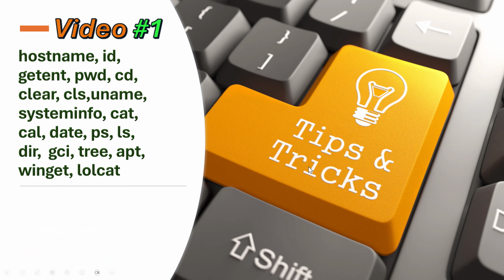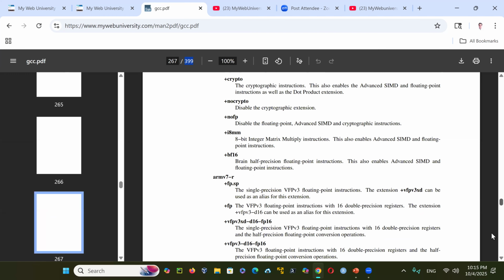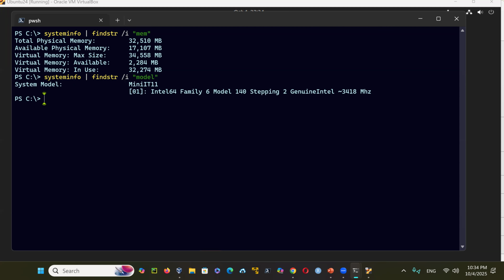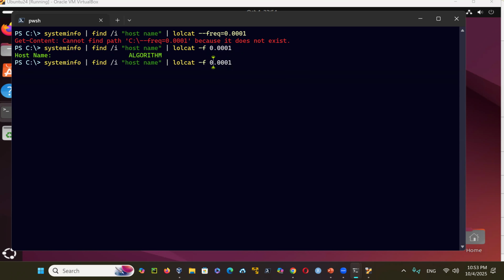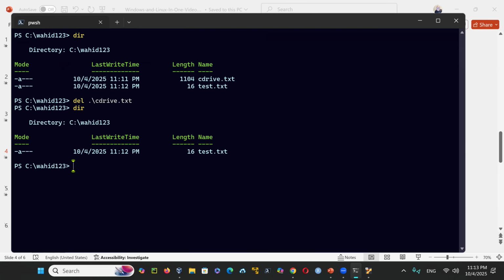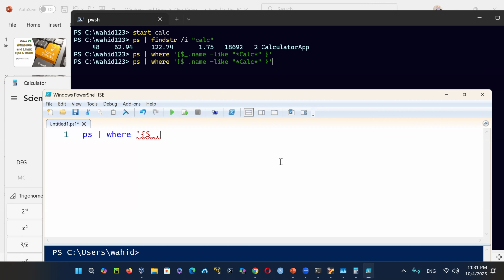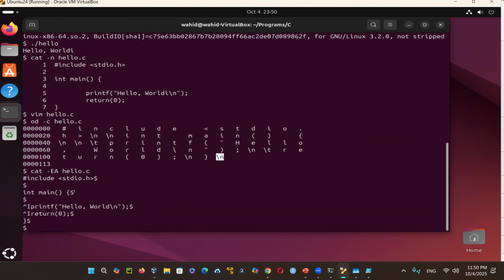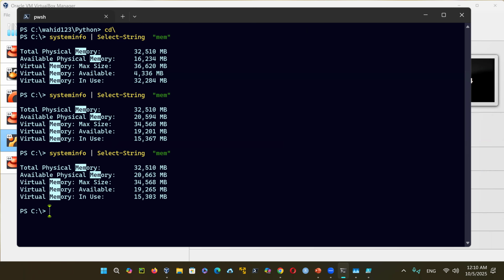Windows and Linux Tips & Tricks (Video #2)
Happy Learning!